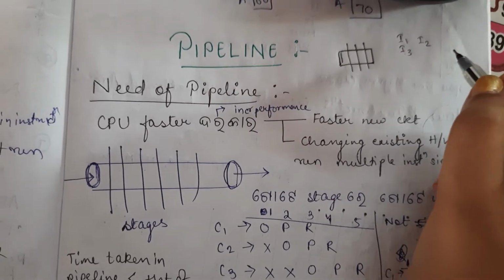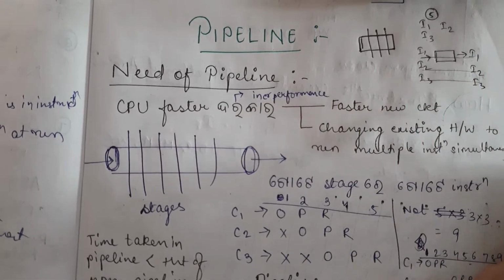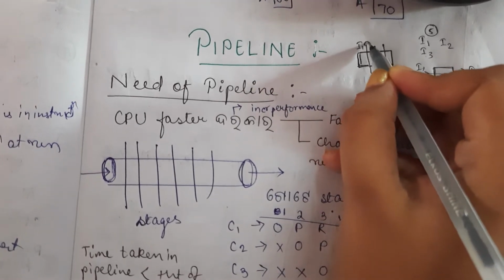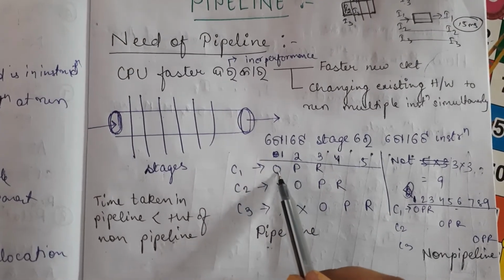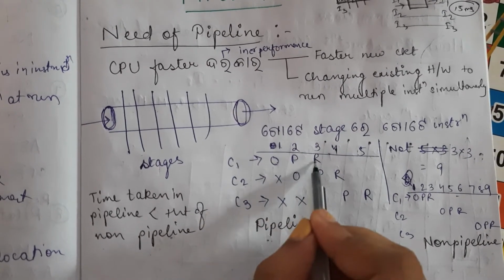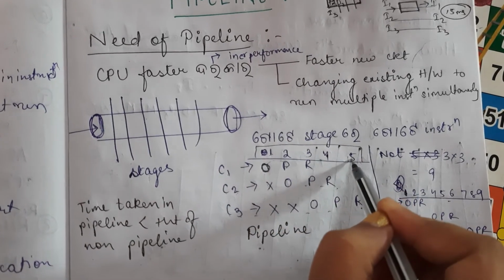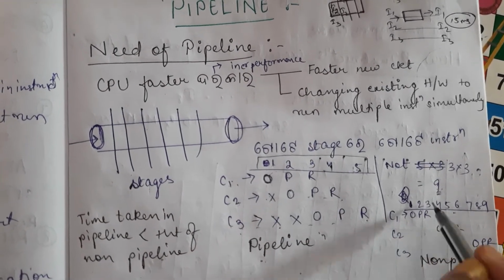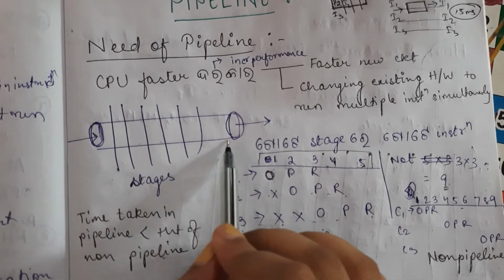Pipelining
Pipelining is an important topic for GATE CS.
Parallel and pipelining architectures help the system performance to improve.
3 types of pipelining hazards:
Data hazard
Structure hazard
Control hazard- ()